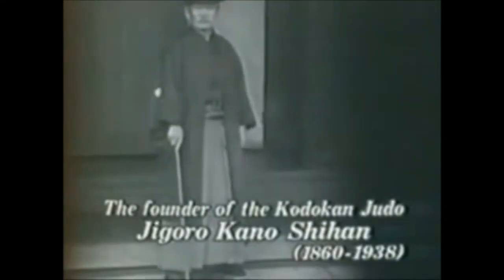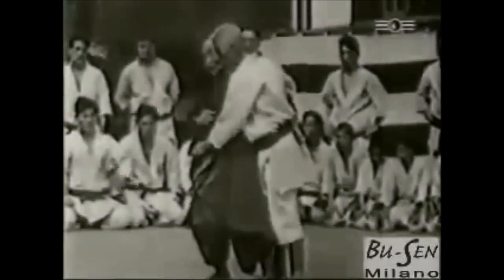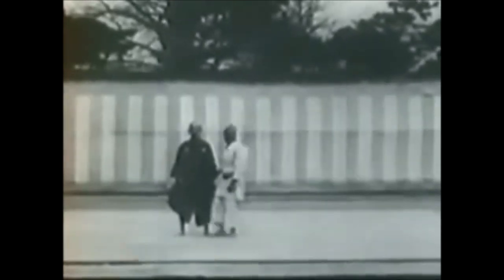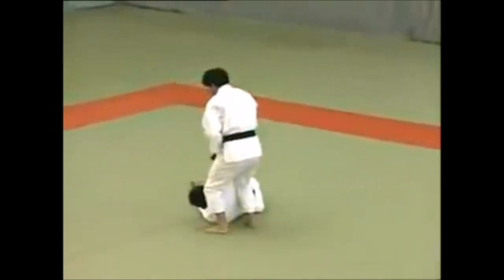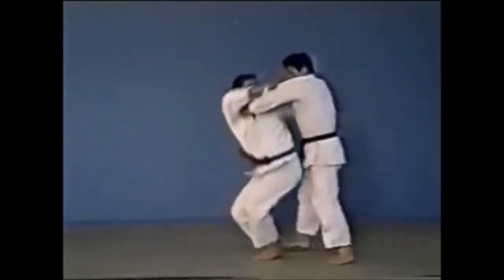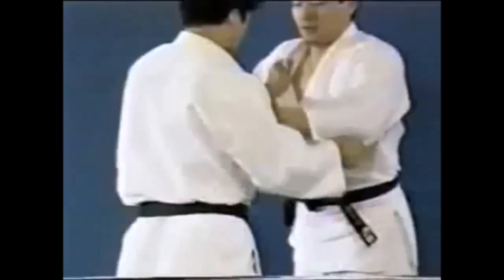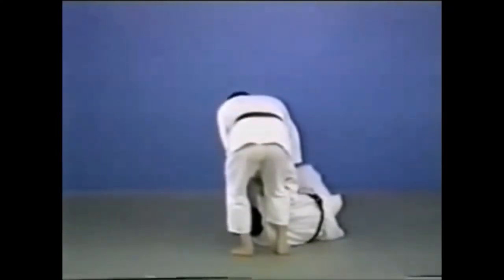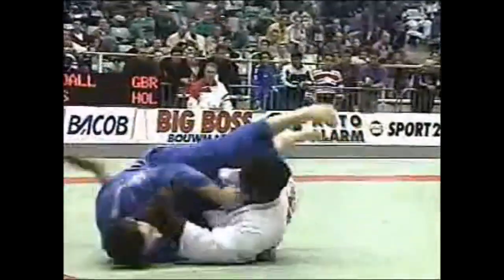Jigoro Kano's special technique 嘉納 治五郎 浮腰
This video discusses Judo founder Jigoro Kano's Tokui Waza/Favourite technique, and see what makes it different from other forms of Koshi waza/hip techniques.